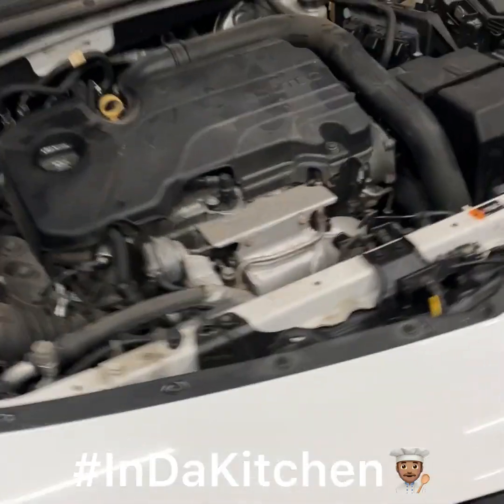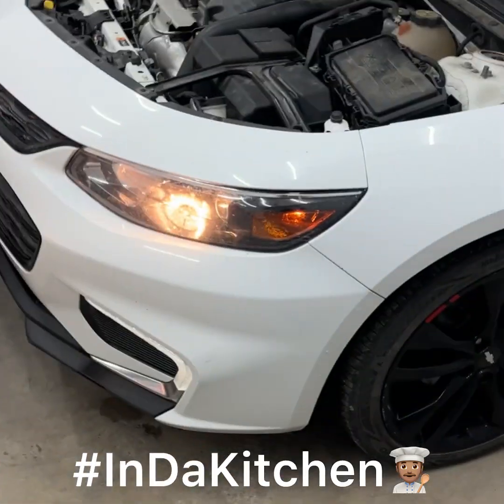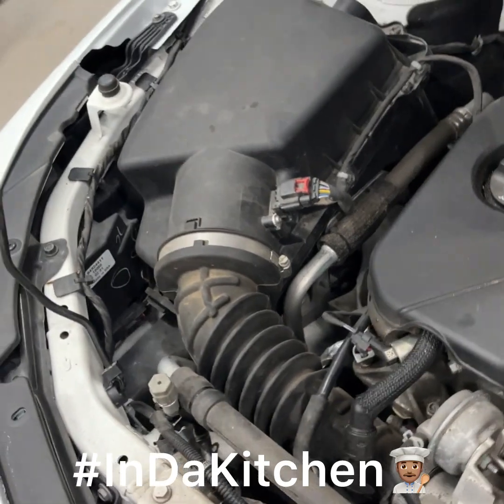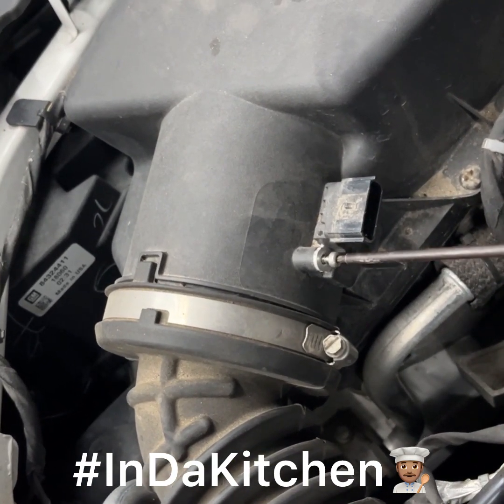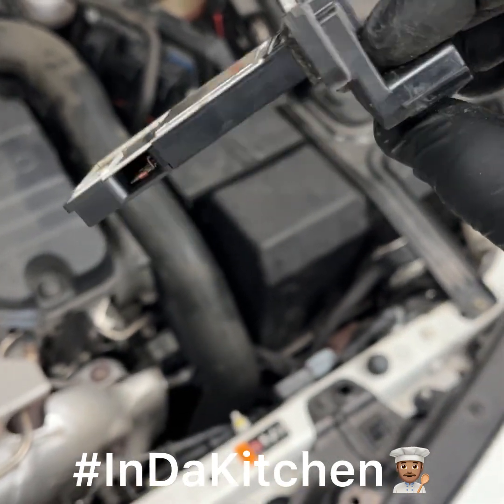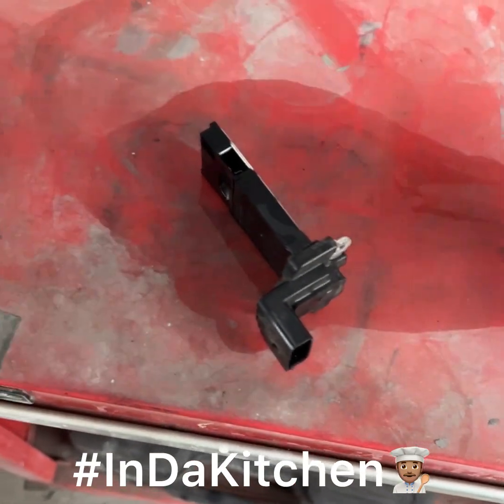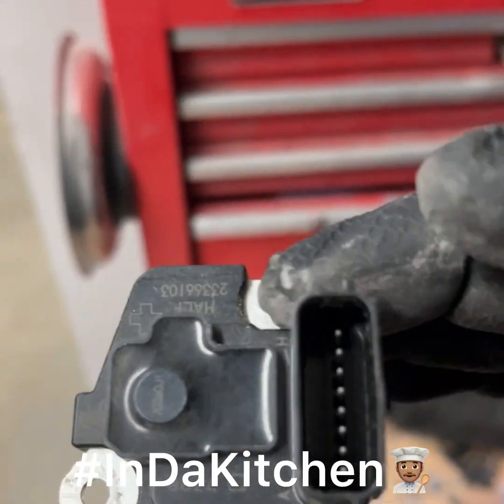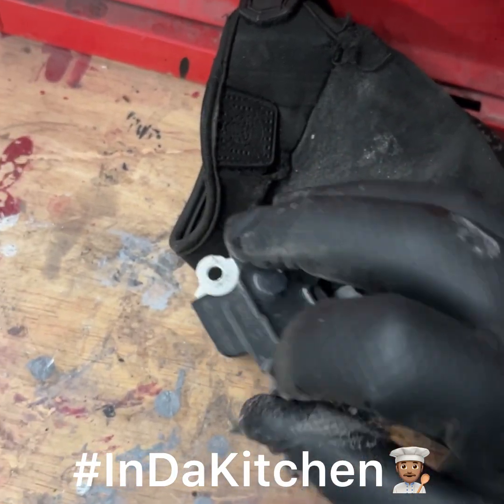18 Malibu P1101 code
18 Malibu P1101 code